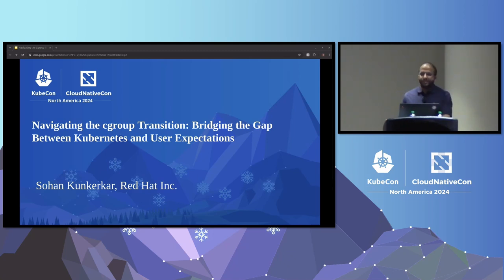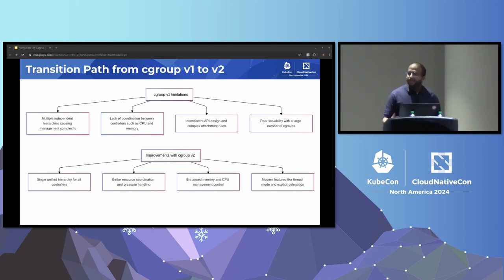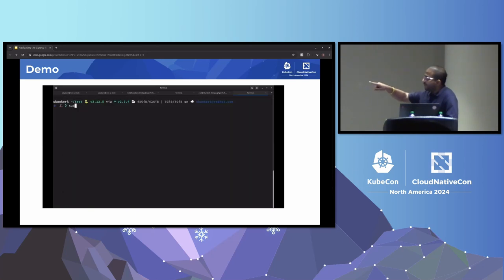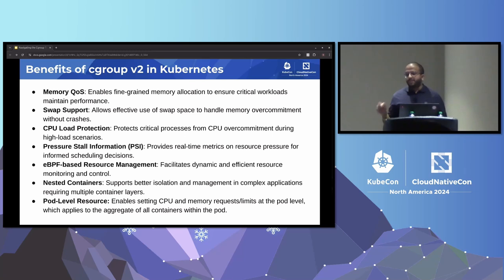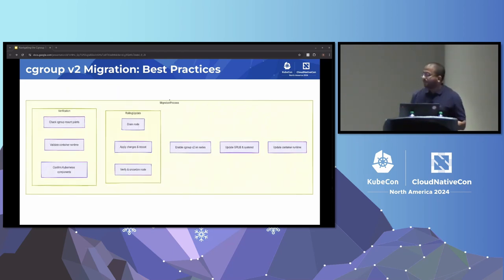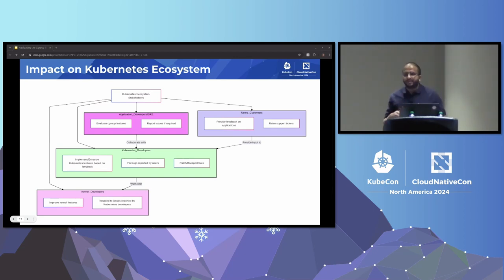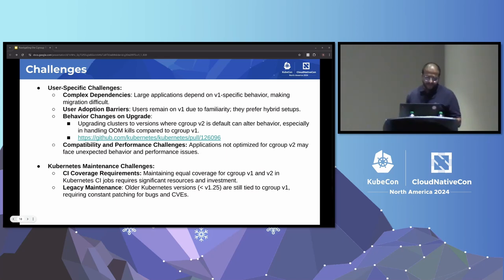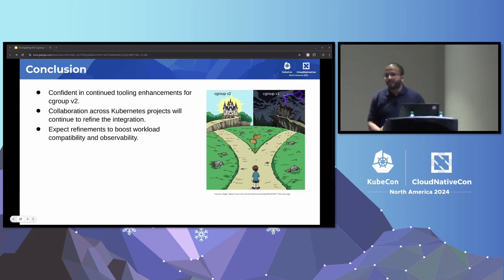Navigating the Cgroup Transition: Bridging the Gap Between Kubernetes and User Expec... S. Kunkerkar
Navigating the Cgroup Transition: Bridging the Gap Between Kubernetes and User Expectations - Sohan Kunkerkar, Red Hat Inc

As Kubernetes and container technologies evolve, shifting from cgroup v1 to cgroup v2 has become a pivotal development. With cgroup v2 available in Kubernetes since v1.25, we're at a crossroads where many users and organizations must decide when and how to transition fully to this new system. Despite the benefits of cgroup v2, including better resource management and enhanced capabilities, users frequently encounter unexpected challenges signaling a gap in readiness and understanding. This talk will address the practical implications of moving to cgroup v2, discuss the coordinated efforts to deprecate cgroup v1, and propose actionable strategies to bridge the gap between the Kubernetes community, system administrators, and developers. By focusing on real-world experiences and providing clear guidance, this session aims to equip you with the knowledge and tools to navigate this significant change confidently.